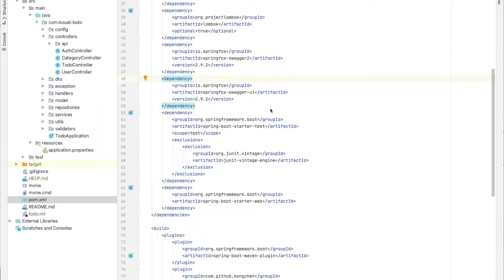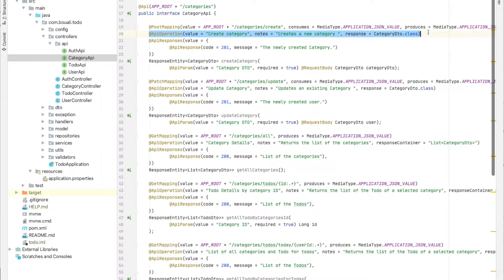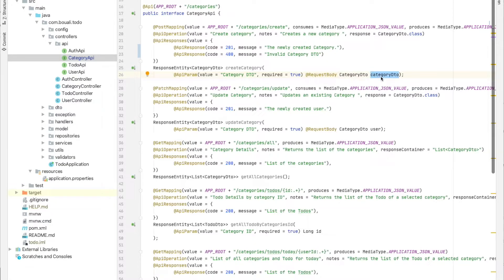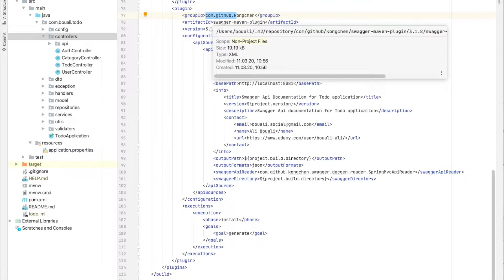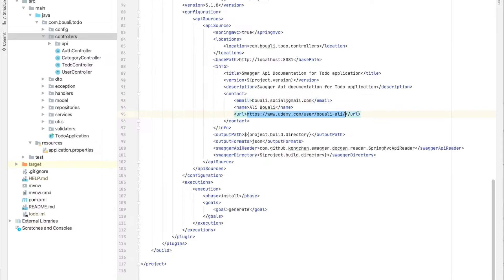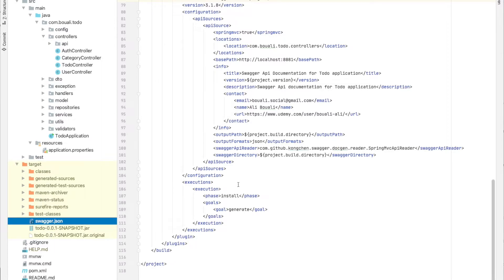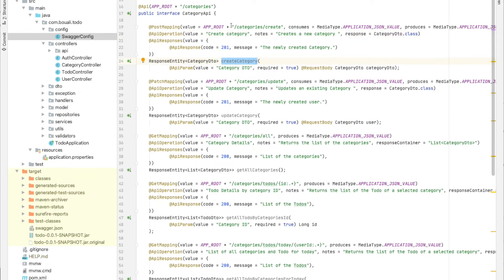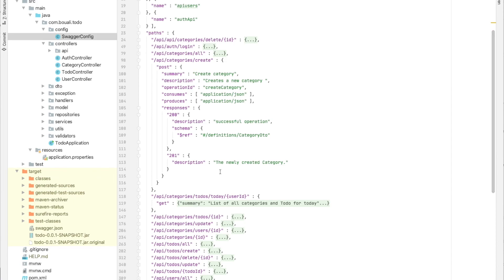Part 14: Generating the API documentation